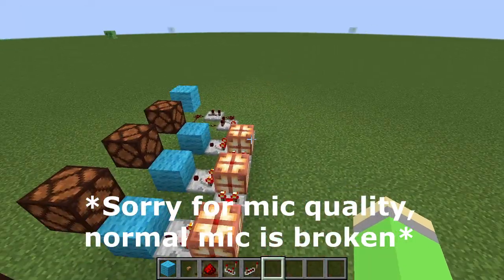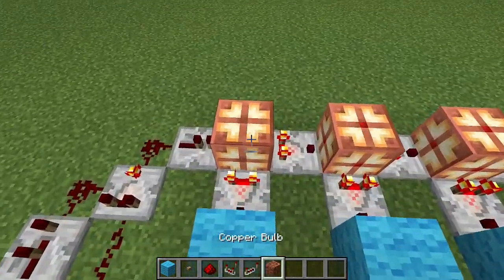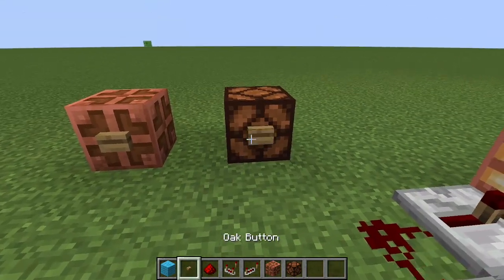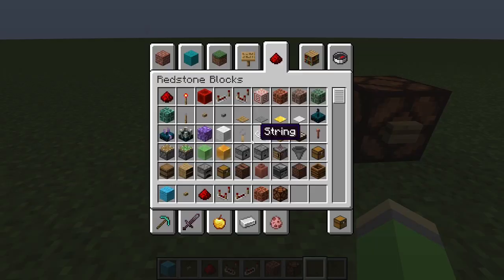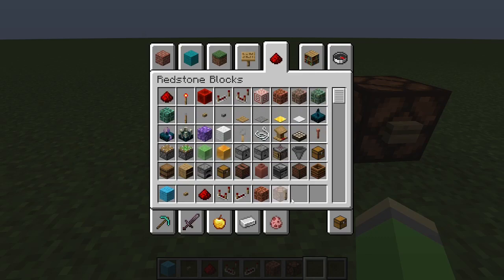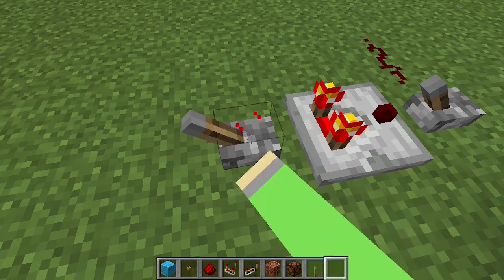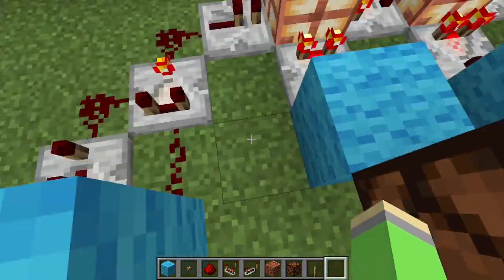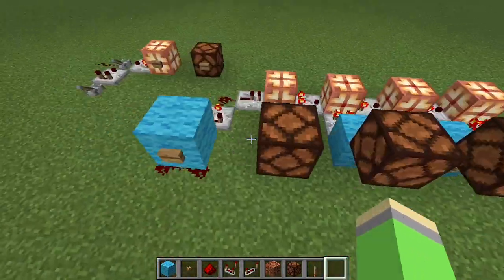Minecraft Has made binary counters and switches a LOT easier!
The binary counter sadly goes up and resets one at a time and is not programable by my design, and sadly did not discuss it as a switch but will in the future!